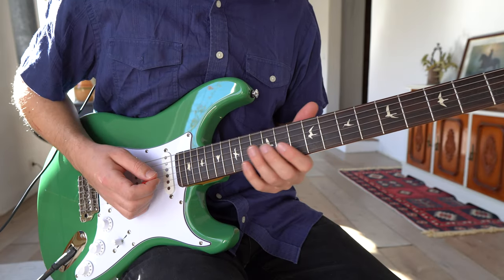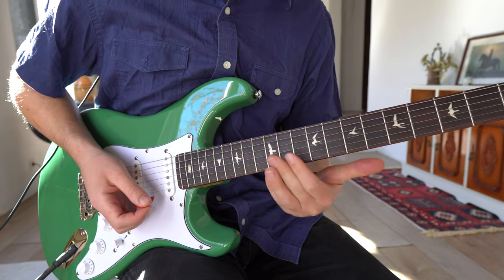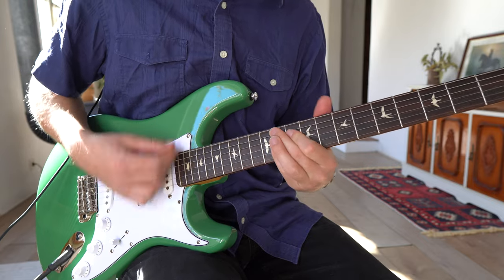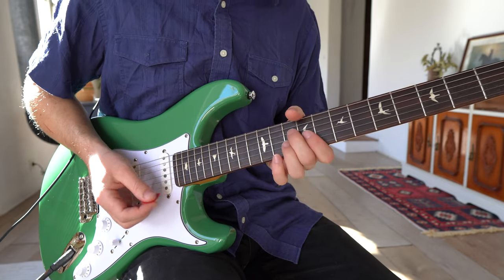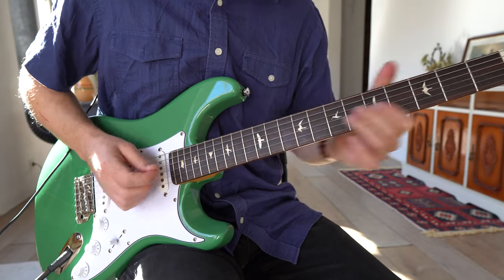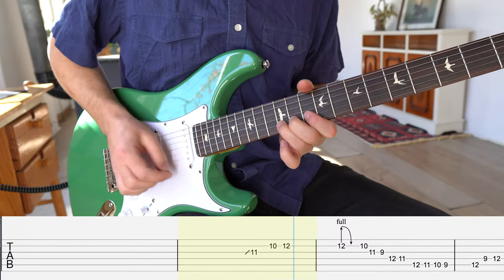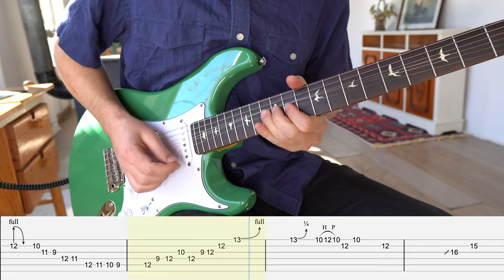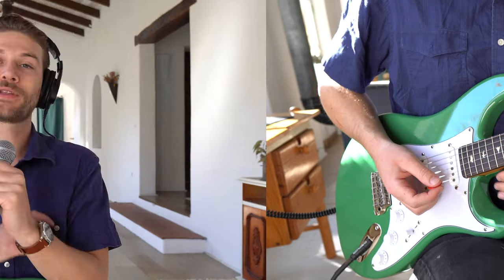The BB King Lick No One Plays!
Short lesson for an amazing jazz inspired BB King lick over a major blues. Grab your guitar and bring this one out to the next blues jam!